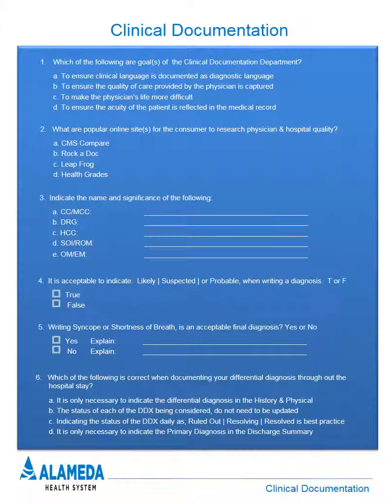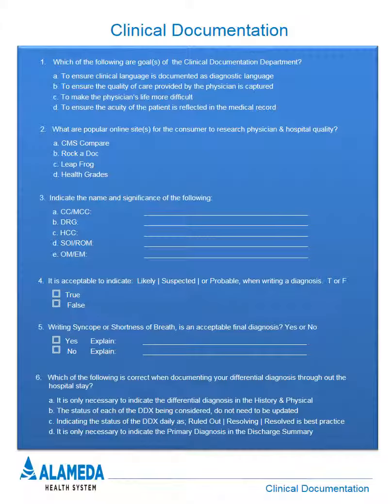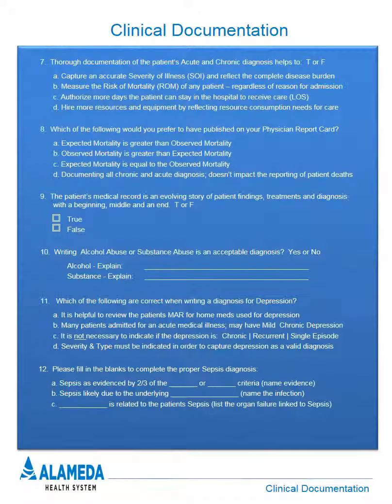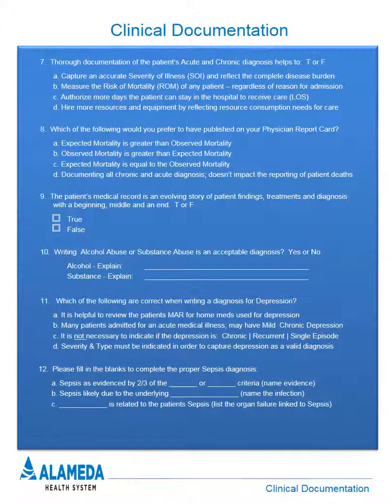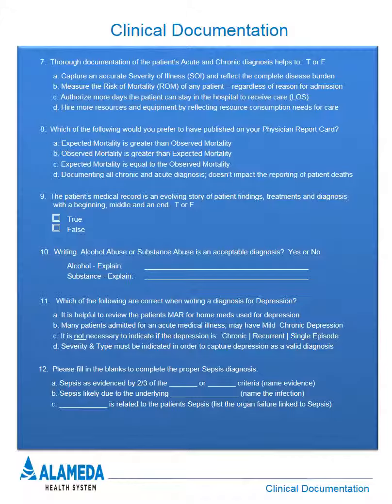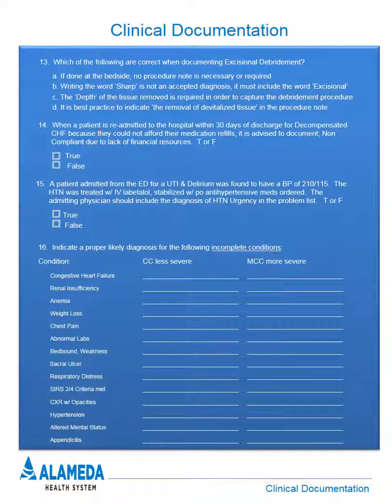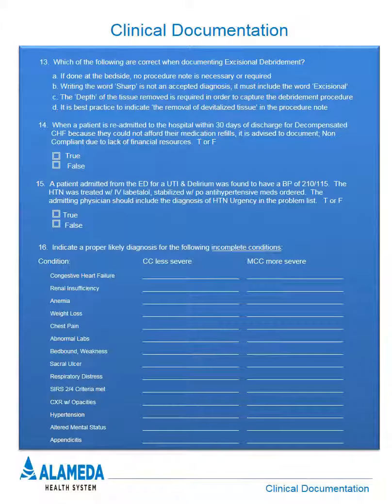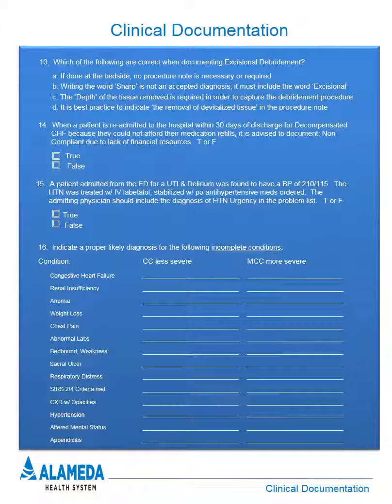CDI Presentation QUIZ NARRATED